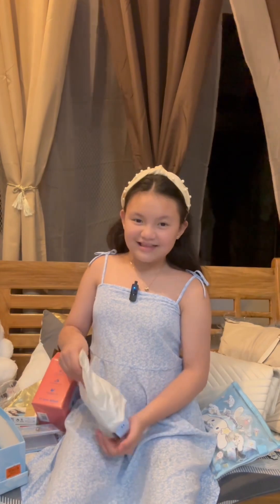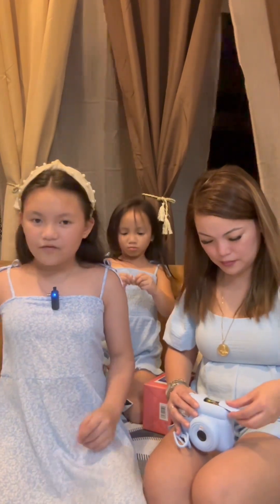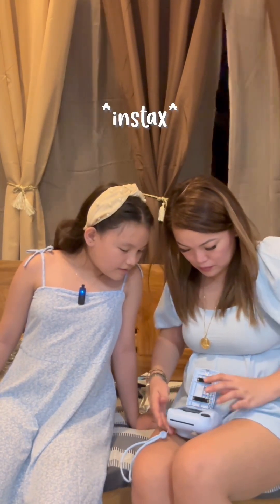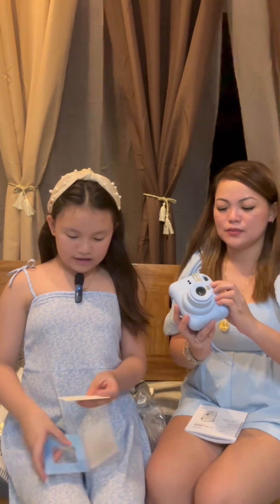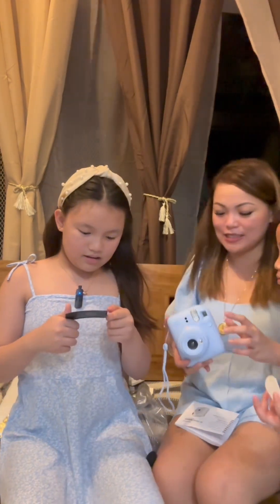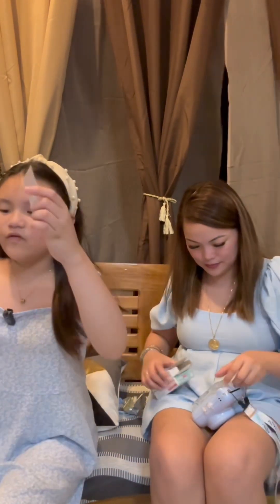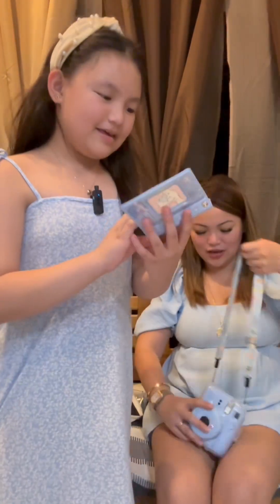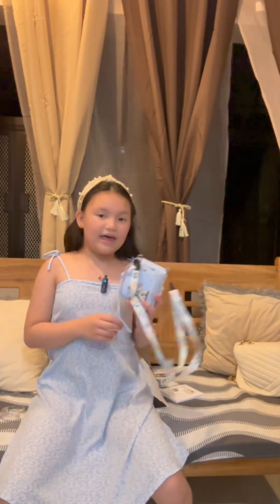Rhirhi’s Birthday Vlog | Unboxing Instax Mini 12 | Team Gonzales Bohol